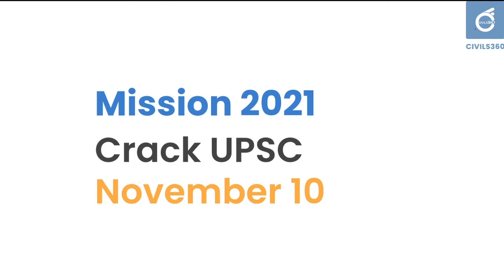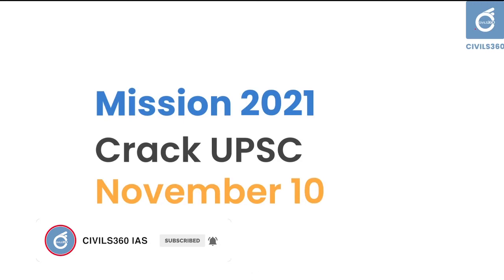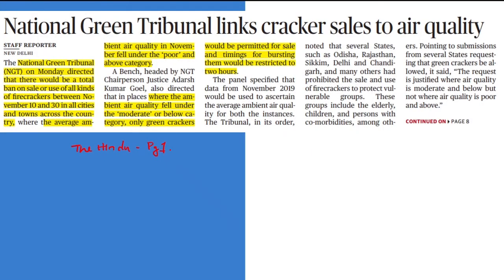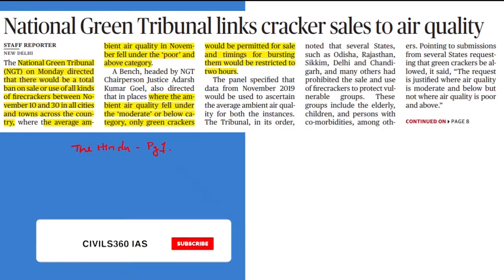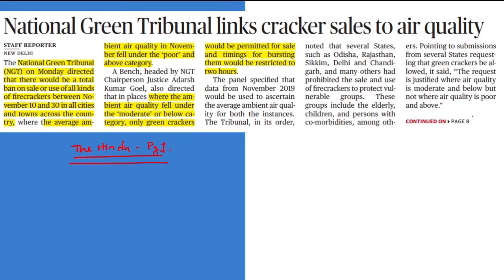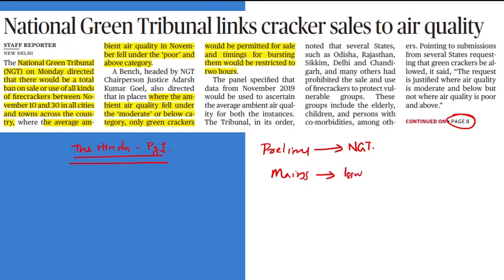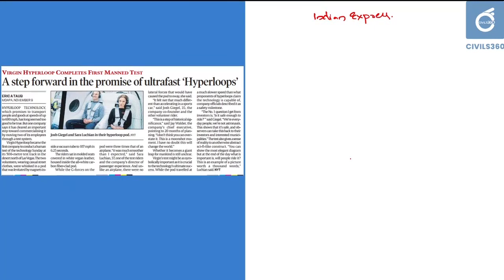Unfurling India's Foreign policy Concerns | Mission 2021 UPSC Prelims Current affairs | Civils360